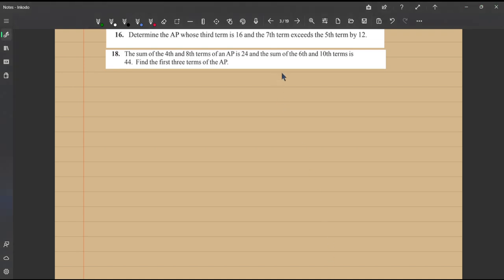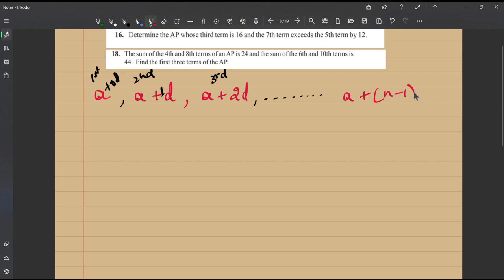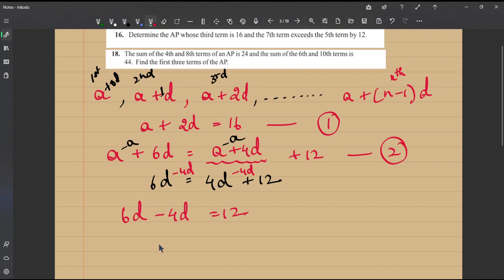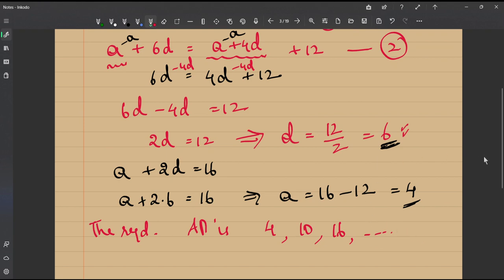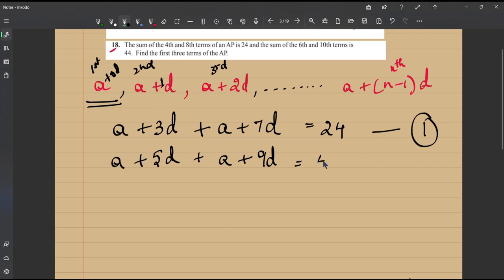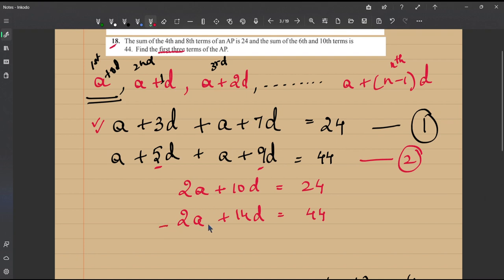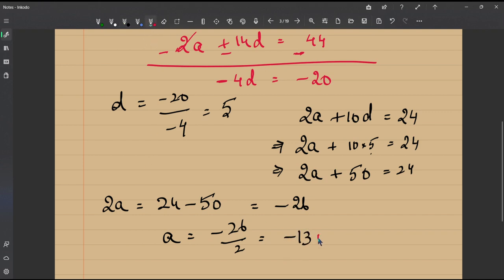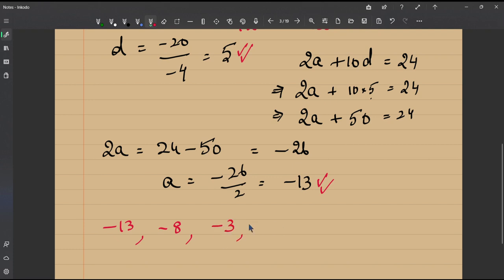Determining the Arithmetic Progression on the basis of given information.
The problems have been taken from Class 10 NCERT Exercise 5.2 questions 16 and 18.
A detailed explanation has been given. Students will be able to solve the other exercise problems on their own after going through this video. Missed the previous lesson/video?